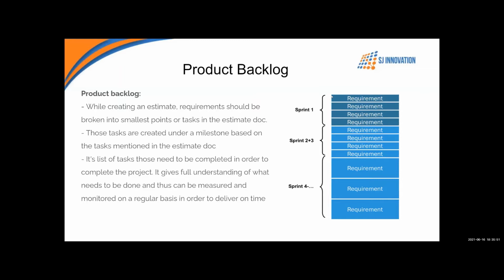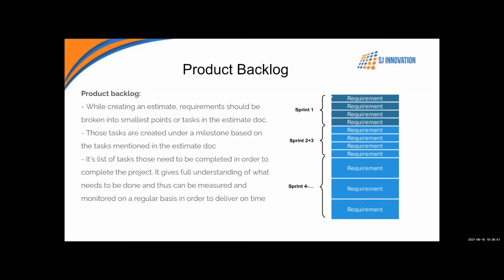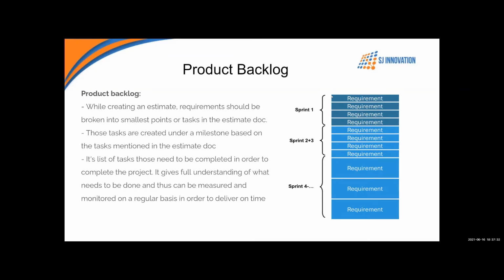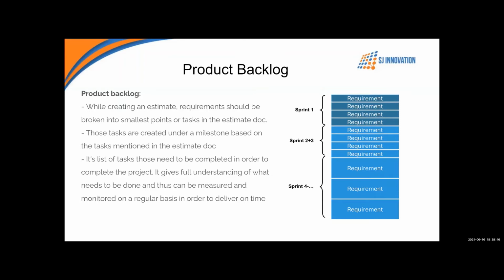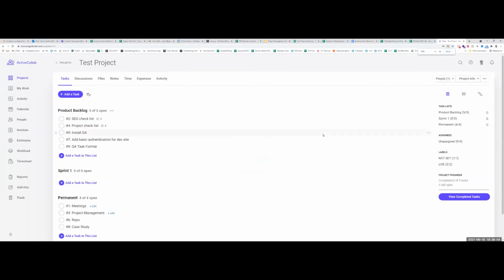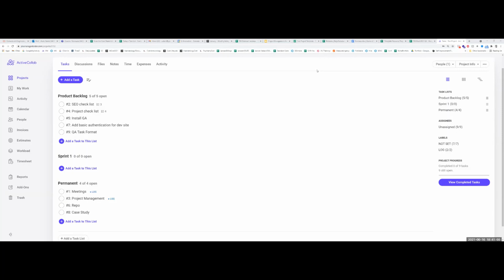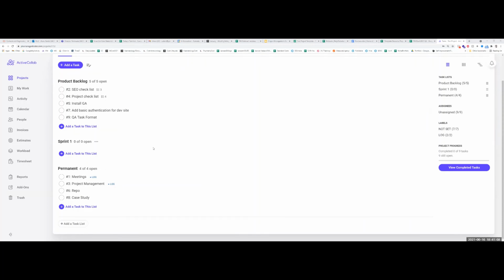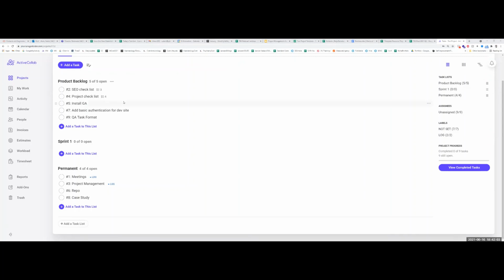What Is A Product Backlog? | Product Backlog In Active Collab | Project Management Fundamentals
Learn more about why a product backlog serves to break down all the tasks needed to complete the project